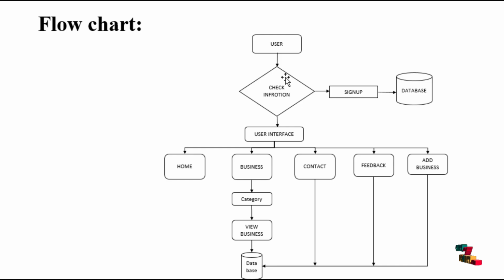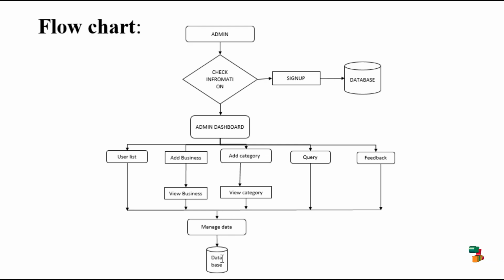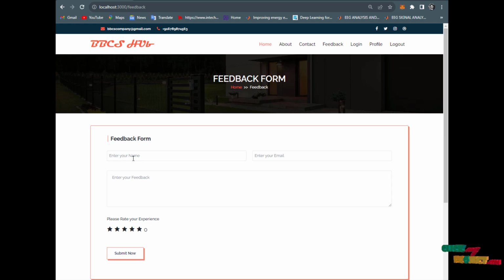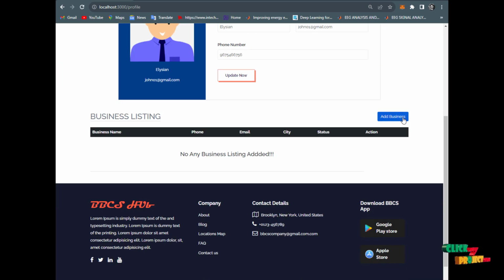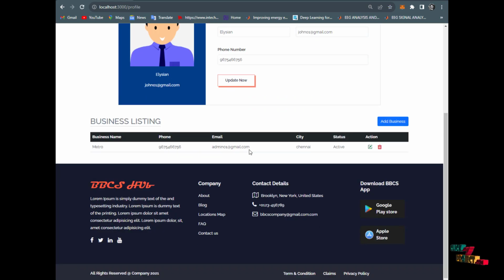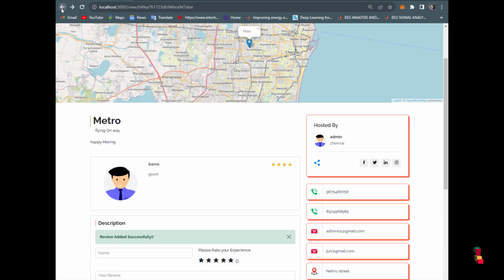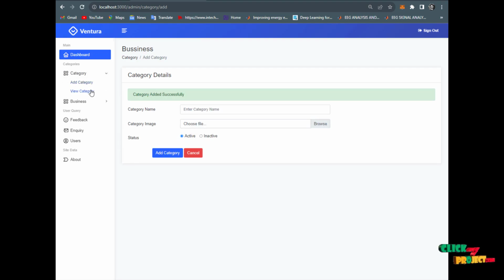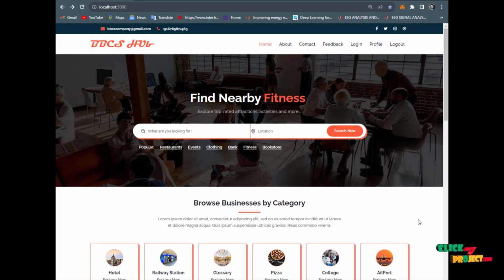Node JS Web Application - Business Directory of company using Nodejs - ClickMyProject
The business directory of company project is an abstract or summary of a project that aims to create a comprehensive directory of businesses in a specific location or industry. The main objective of this project is to provide a centralized platform for users to easily search and access information about businesses in their area, making it a valuable resource for consumers, professionals, and organizations. The directory can be accessed through various mediums, such as a website, mobile application, or even a printed directory. Allowing businesses to register and submit their information to be included in the directory. This can be done through an online form or registration process. Users should be able to search for specific businesses based on different criteria, such as industry, location, services, or keywords. Advanced filtering options can enhance the search experience. This allows users to make informed decisions when choosing a specific business. Allowing users to leave reviews and ratings for businesses they have interacted with. This feature helps users gauge the quality and credibility of a business. Providing advertising options for businesses to promote their products or services within the directory. This can be in the form of banner ads, sponsored listings, or featured placements. Ensuring that the directory is mobile-friendly and accessible via mobile devices, as this allows users to access the information on the go. The business directory project abstract should provide an overview of the project's goals, objectives, target audience, and the main features that will be implemented. It serves as a concise summary of the project that can be used to communicate its purpose and potential to stakeholders and potential investors.

Including Packages
* Base Paper
* Complete Source Code
* Complete Documentation
* Complete Presentation Slides
* Flow Diagram
* Database File
* Screenshots
* Execution Procedure
* Readme File
* Addons
* Video Tutorials
* Supporting Softwares

Specialization
* 24/7 Support
* Ticketing System
* Voice Conference
* Video On Demand *
* Remote Connectivity *
* Code Customization **
* Document Customization **